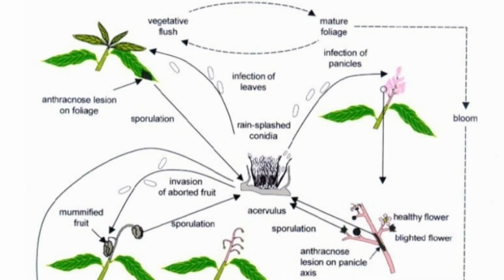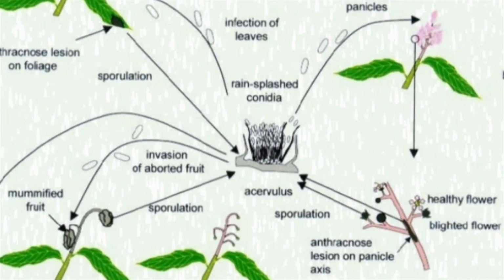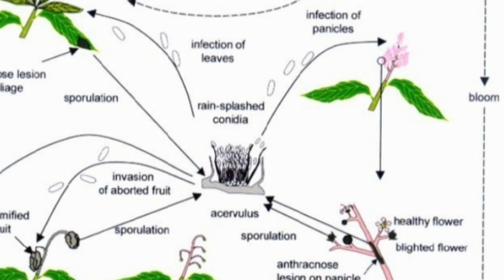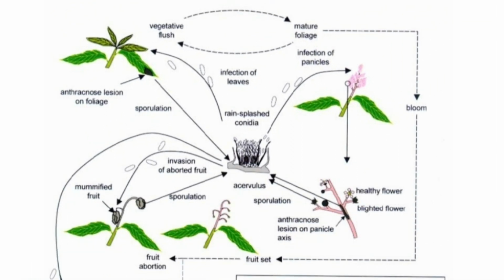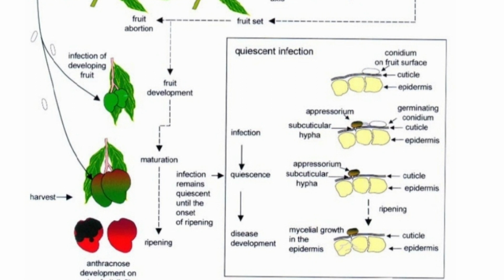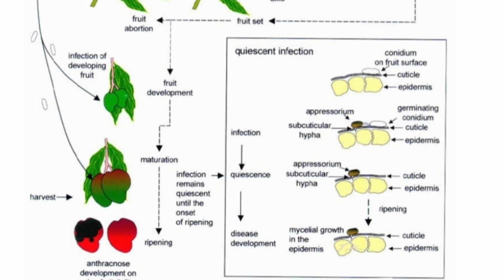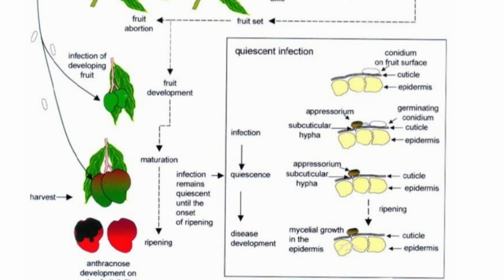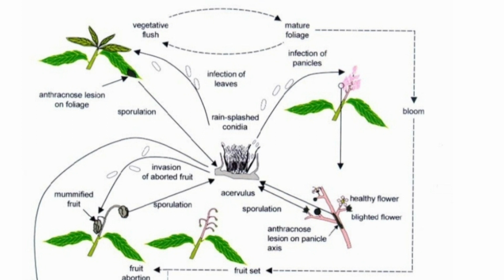MANGO ANTHRACNOSE|| A.KIRAN! TA=2019-055//S.V AGRICULTURAL COLLEGE #TIRUPATI!!!!